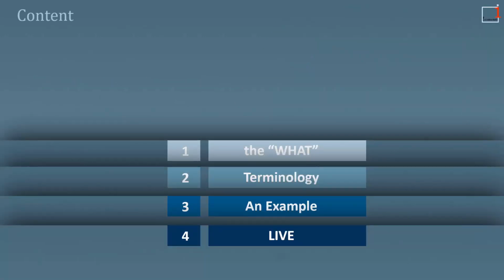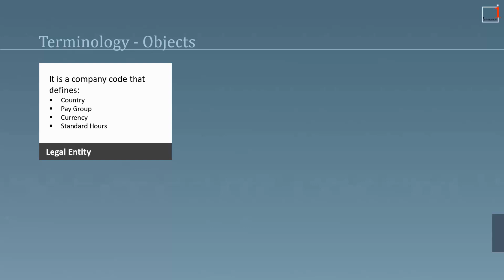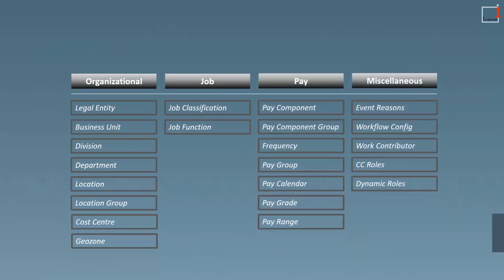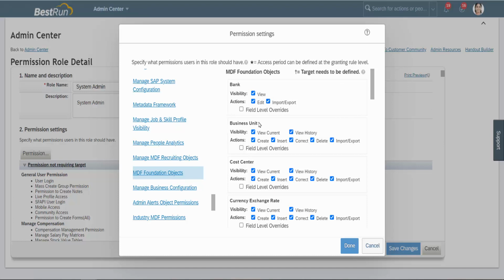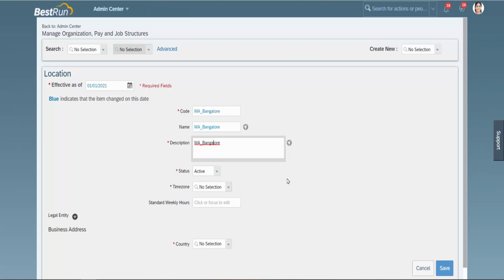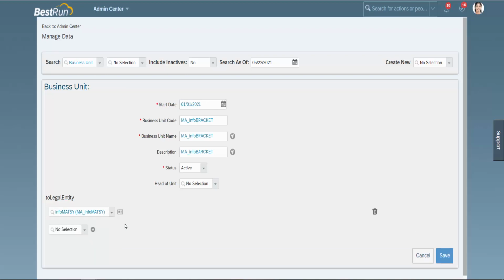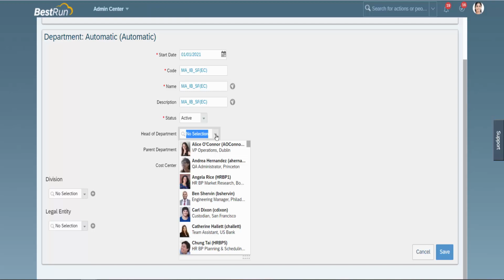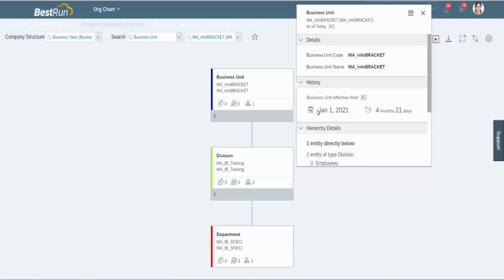How to create Organization Structure in SuccessFactors Employee Central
How to easily create an organization structure in SAPs SuccessFactors.
Articulated by experienced subject experts, this video is intended for beginners and amateurs. Along with the introduction on the topic, the content includes the common and often used terminology of organization structure in SAPs SuccessFactors. Explained in a very easy and simple language, the video details all the steps involved in creating an organization structure.
It covers creating:
Legal Entity
Business Unit
Division
Department
Cost Centre
Location

The video also includes how the relationship is created between the objects.